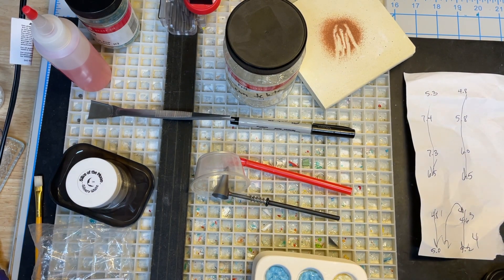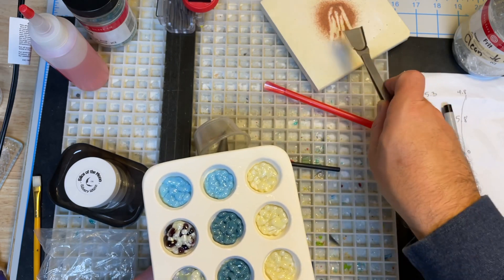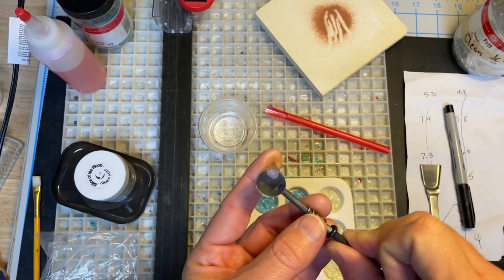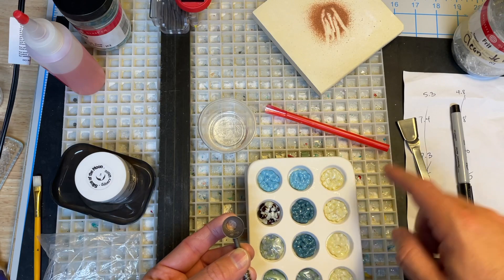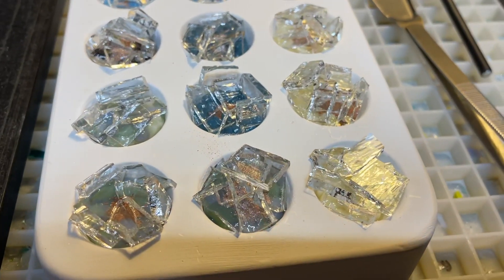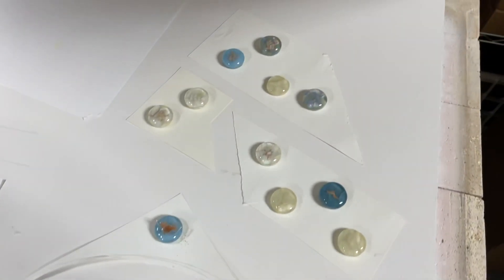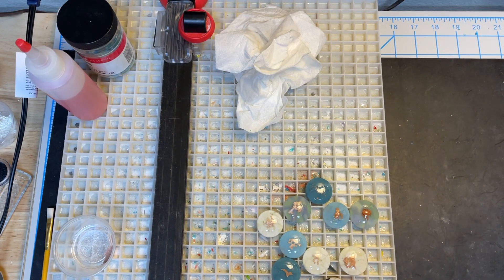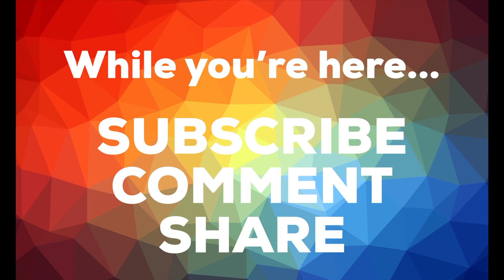Fusing soil into glass (same process as cremains or ashes)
This is garden soil from a family property, but the same fundamentals apply to fusing ashes as well.

First firing:
Off
(I don’t anneal this one since they are small and going back in for two more firings)

Second and third firings (same schedule 2x):
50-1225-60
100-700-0